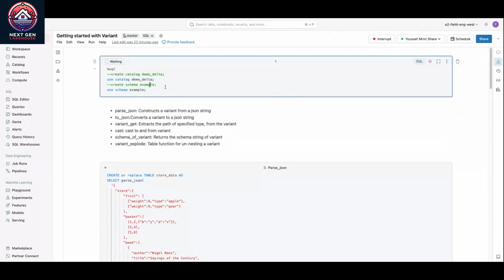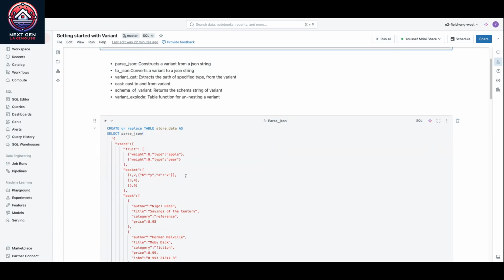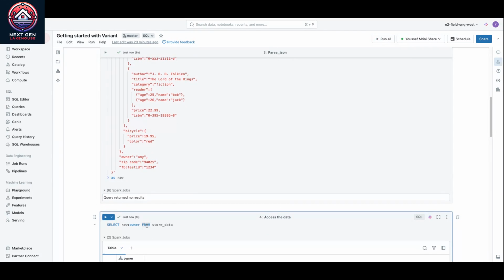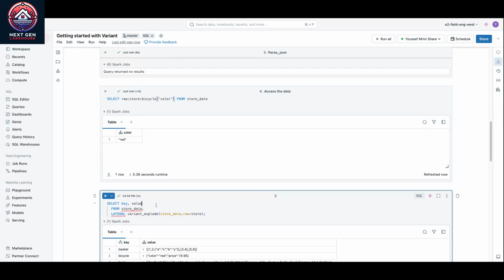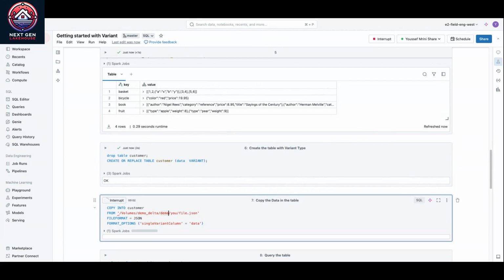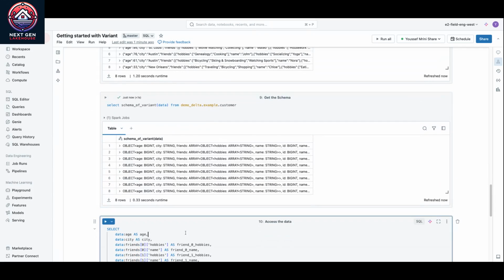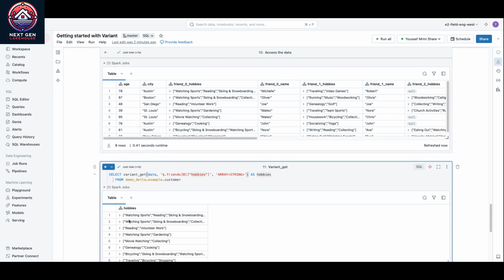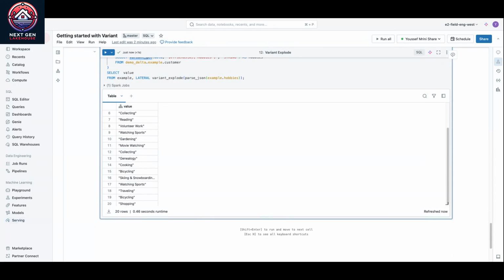Getting started with Variant Data Type in Databricks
The Databricks VARIANT data type is a powerful, flexible column type designed for efficiently storing and querying semi-structured data. Introduced with Databricks Runtime 15.3 and above, it's especially useful for handling data formats like JSON, where every row might have a different structure or schema.

Chapters
•  0:00 - Introduction to Semi-Structured Data Challenges & Variant Data Type
• 1:15 - Key Functions for Variant Data Type in Databricks
• 2:00 - Demo Part 1: Parsing JSON to Variant & Basic Data Access
• 3:45 - Demo Part 2: Ingesting JSON with COPY INTO & Advanced Data Extraction
• 6:00 - Conclusion

NextGenLakehouse
Databricks DeltaLake Delta UnityCatalog ETL Data Engineering